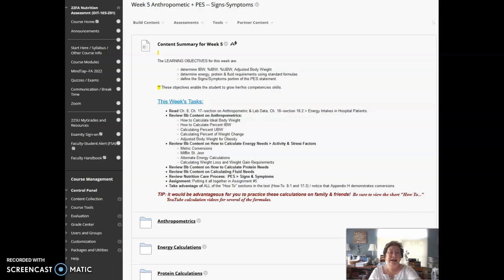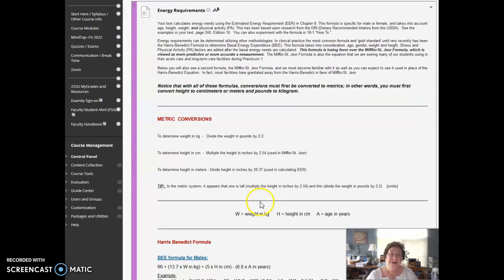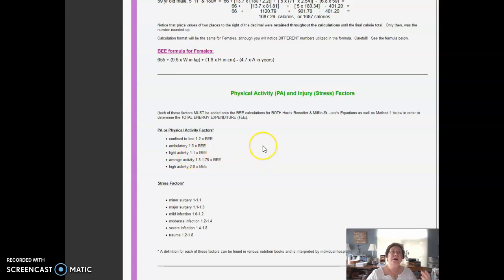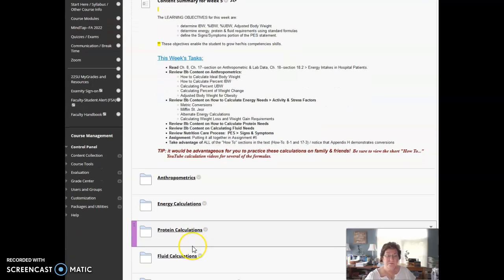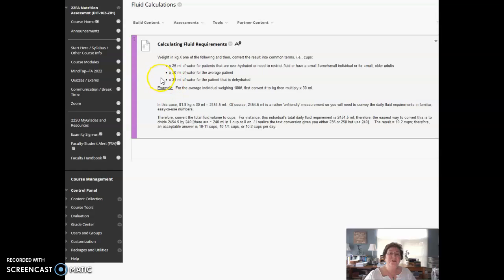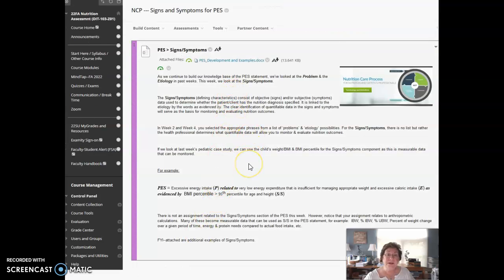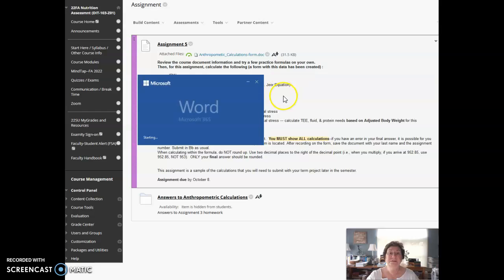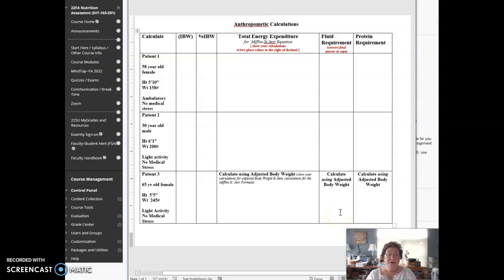Week 5 Energy Balance_Anthropometrics_DIT 103 Nutr. Assessment